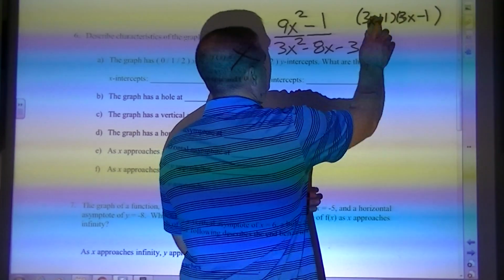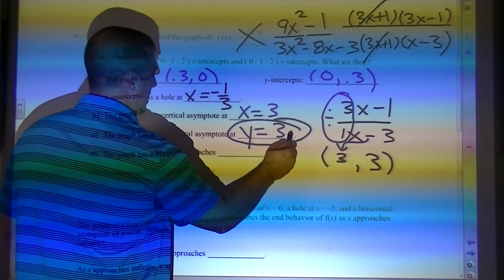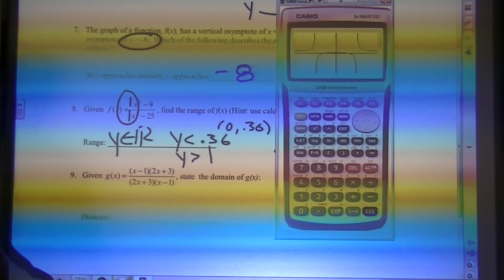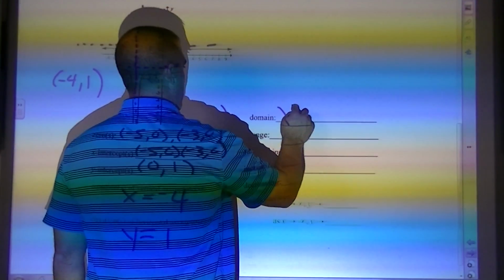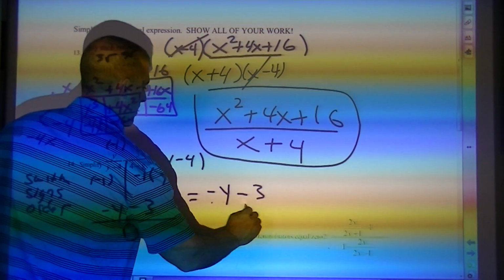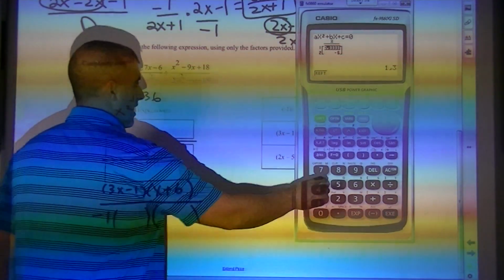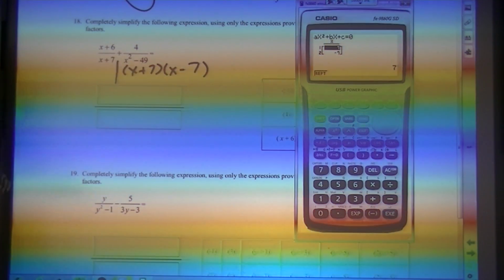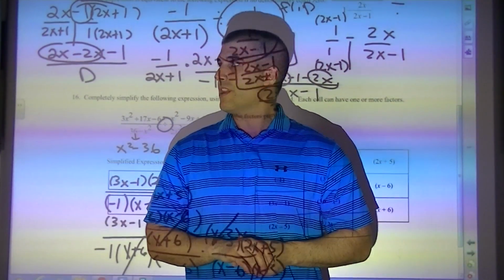Algebra 2 Rationals Units Part 2 2015 Evans OPHS